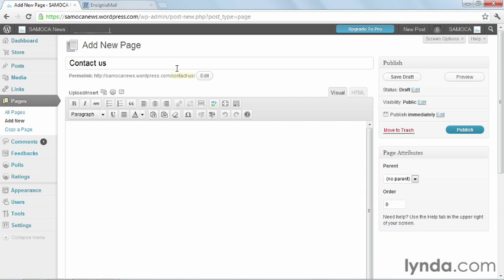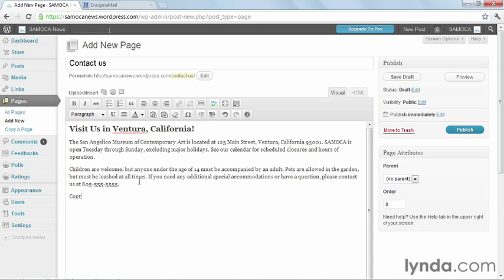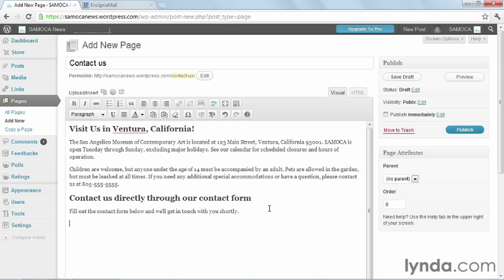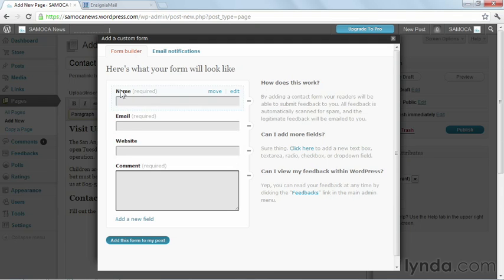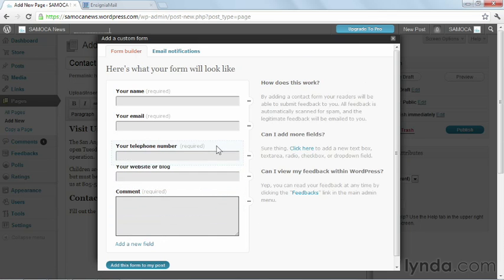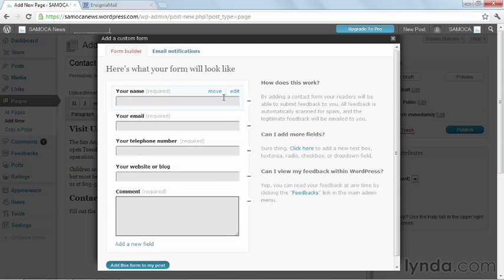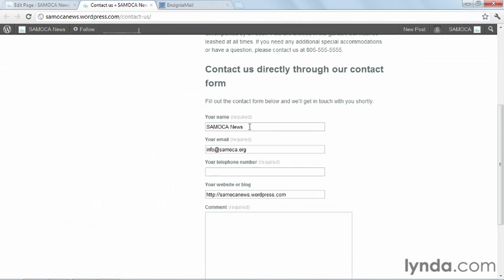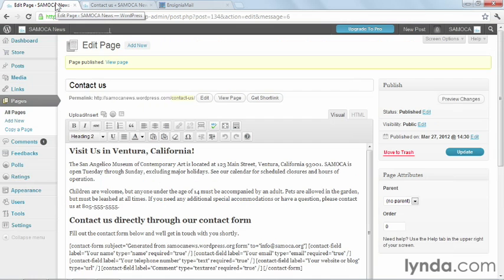53 Creating a contact page with a contact form